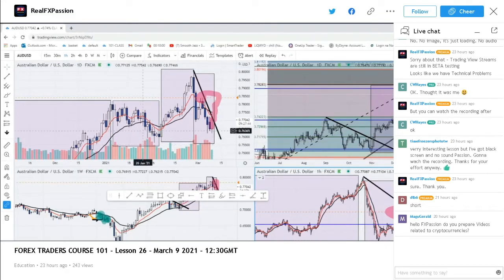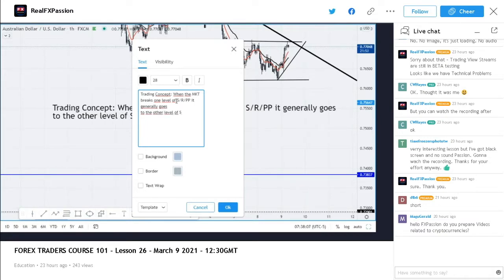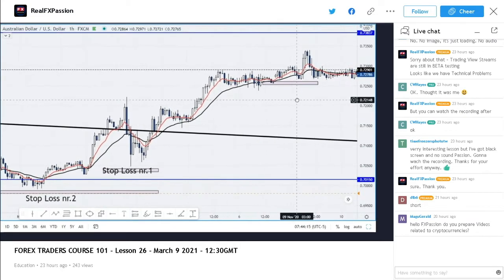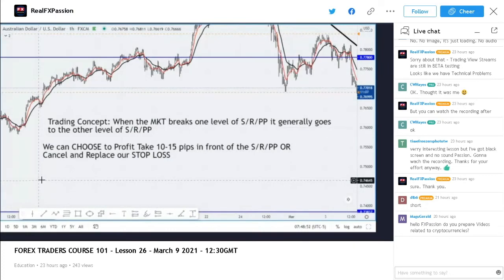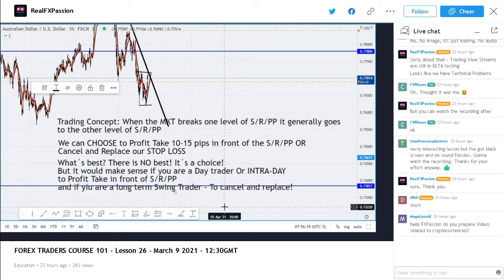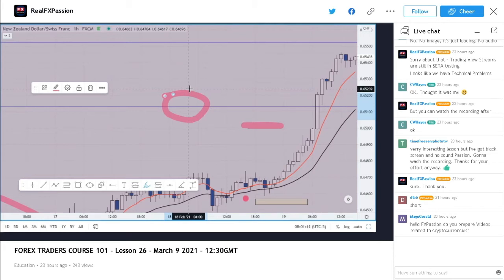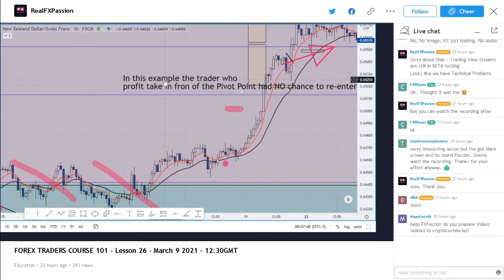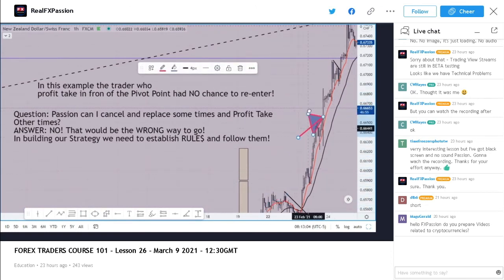FOREX TRADERS COURSE 101 - Lesson 26 - March 9 2021 - 12:30GMT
FOREX TRADERS COURSE 101 - Lesson 26 - How to Stop Loss & Take Profit in Support/Resistance/ Pivot Point

FOR
1. trade for Morris Cap
2. Private Classes or FXP INNER CIRCLE
3. Traders Incubation (Funded) Program
4. Ideas & Partnerships
5. Invest with Morris Cap